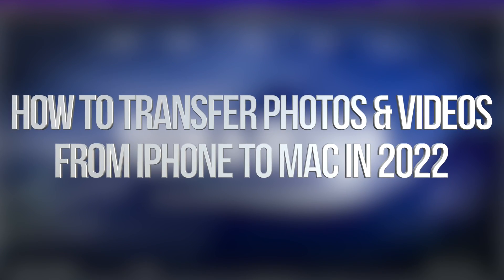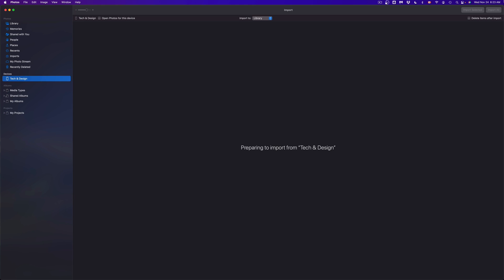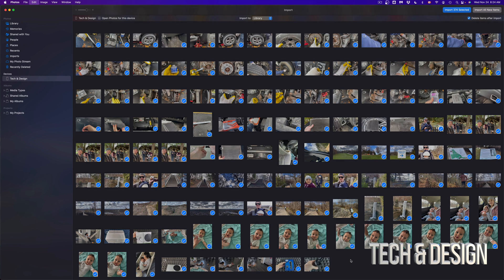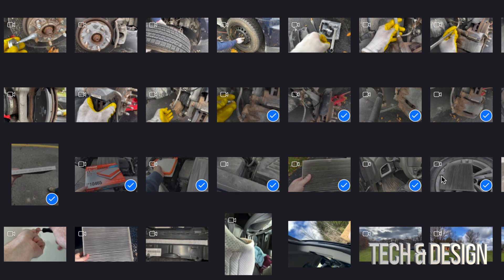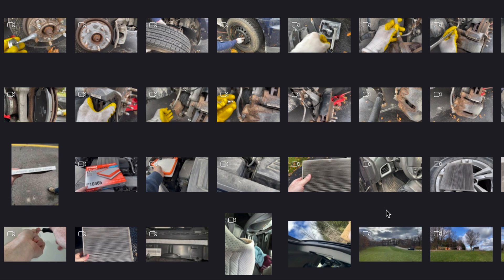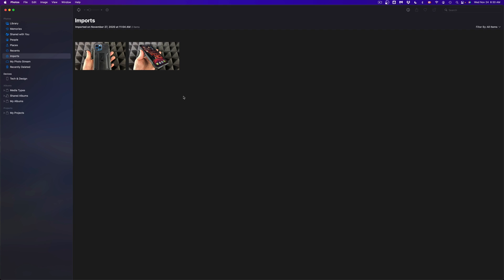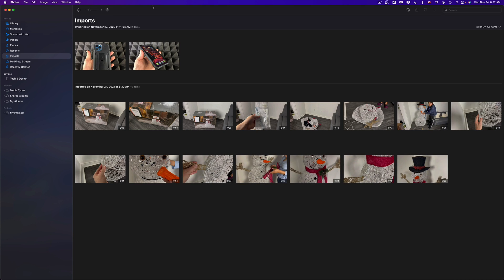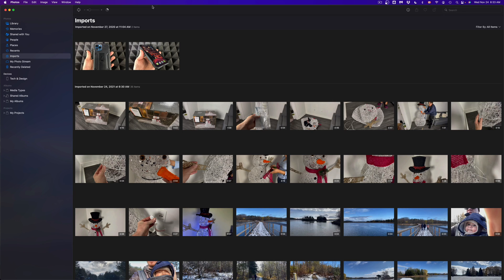How to Transfer Photos & Videos from iPhone to Mac in 2022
Transfer videos & photos from iphone to Mac